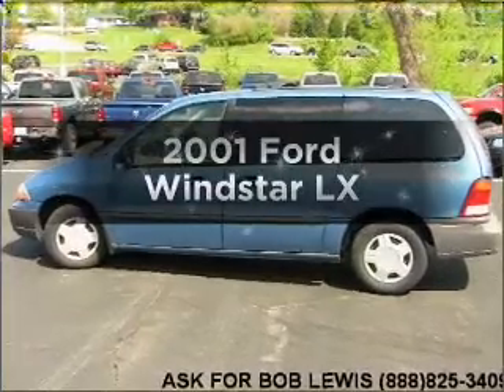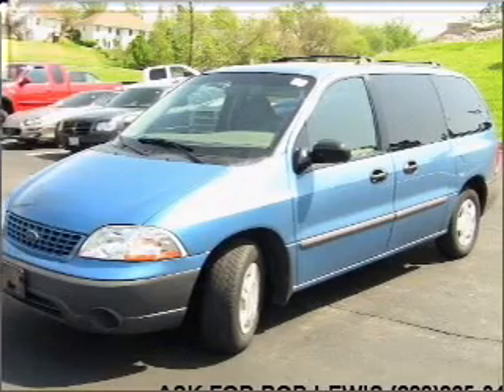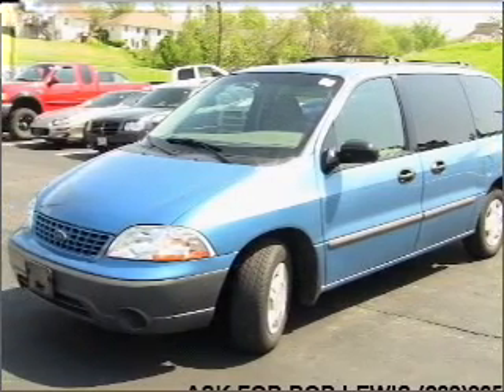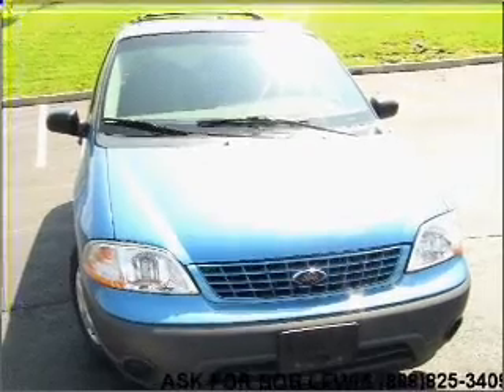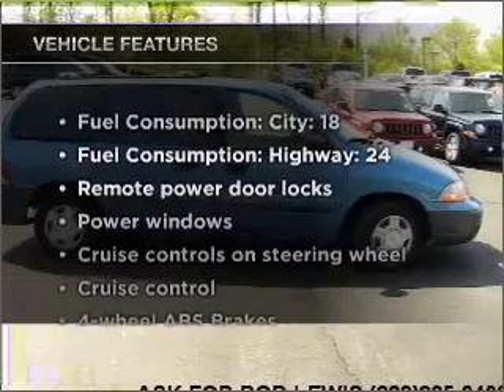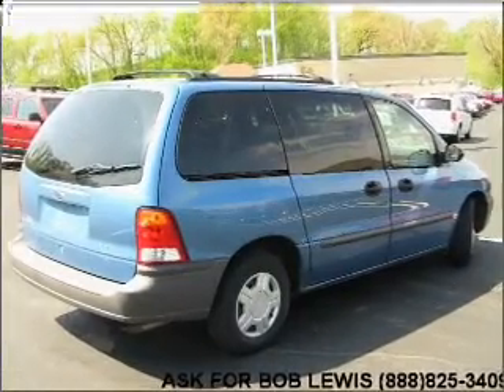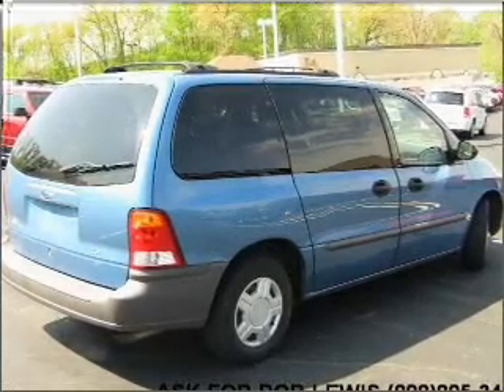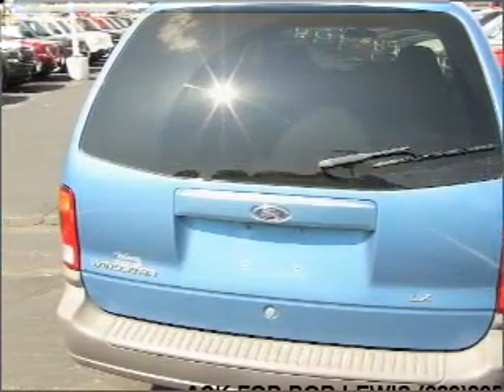2001 Ford Windstar - Columbia IL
Year: 2001
Make: Ford
Model: Windstar
Trim: LX
Engine: 3.8 liter 6 cylinder 12 valve
Transmission: 4-Speed Automatic
Color: Light Sapphire Blue Clearcoat Metallic
Mileage: 83420
Address:
500 Admiral Weinel Blvd